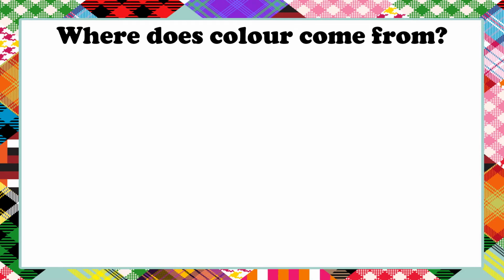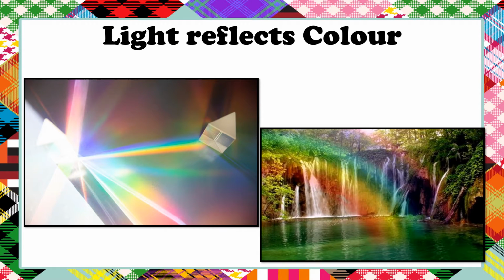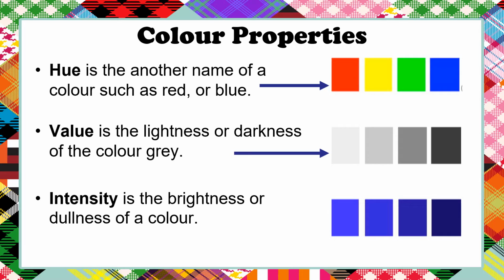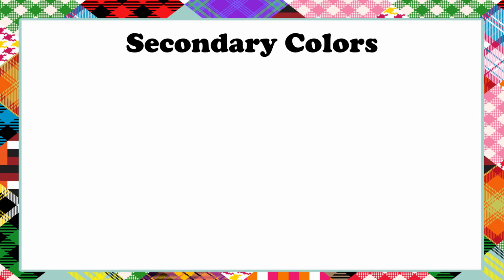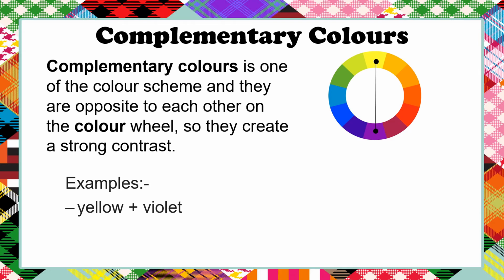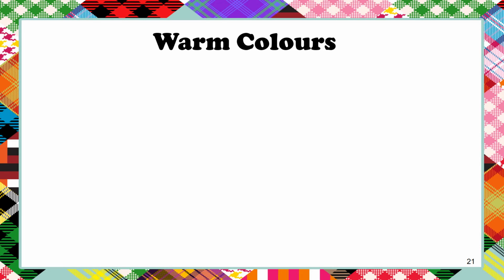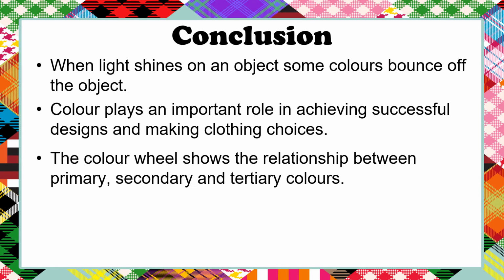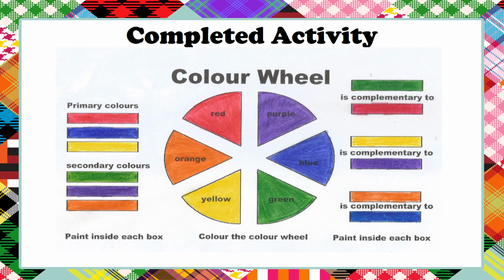Resource & Technology Family & Consumer Management Fashion & Me Elements of Design Colour Grade 6